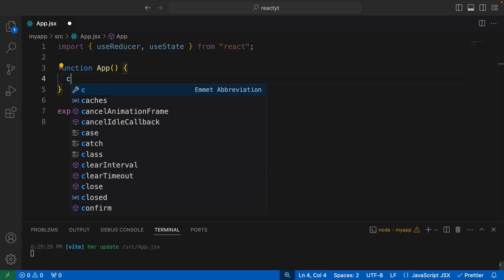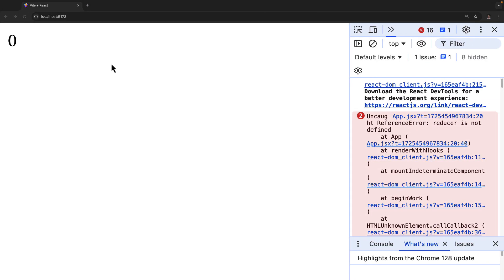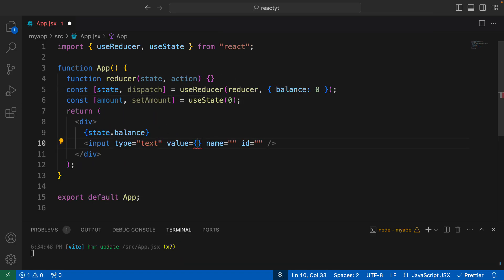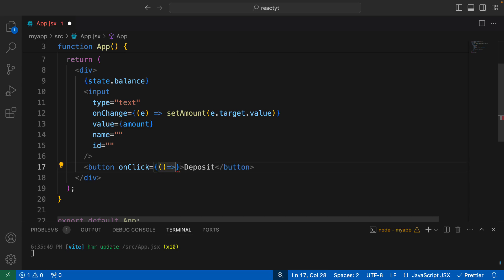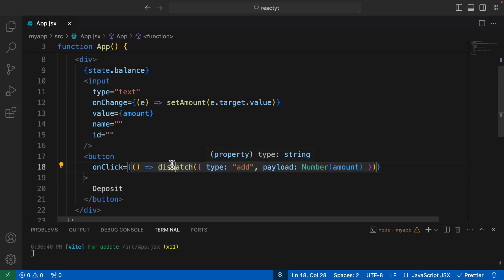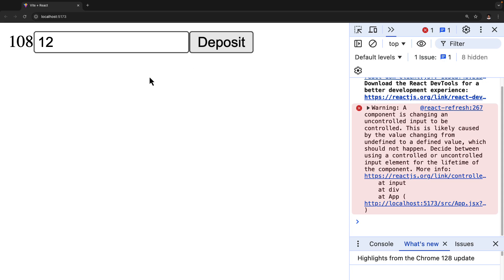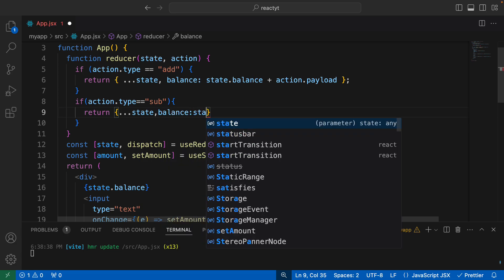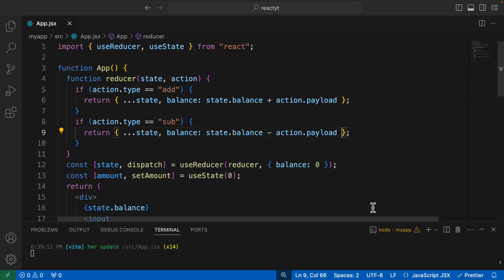ReactJS Tutorial 68: Understanding Reducer Using Bank Account Example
In this video, we dive deep into understanding the useReducer hook in React by using a bank account example. You'll learn how to manage complex state transitions in React with a real-world scenario, where actions like deposit, withdraw, and reset are handled efficiently using useReducer. This tutorial is perfect for developers who want to enhance their React state management skills, especially in handling multiple state updates based on actions.

By the end of this video, you'll have a solid understanding of:

How the useReducer hook works.
Setting up a reducer function.
Managing an object as state.
Dispatching actions to update state in a bank account example.
If you're looking to simplify your React components with more efficient state management, this video is for you!